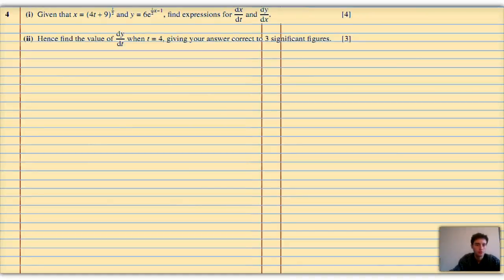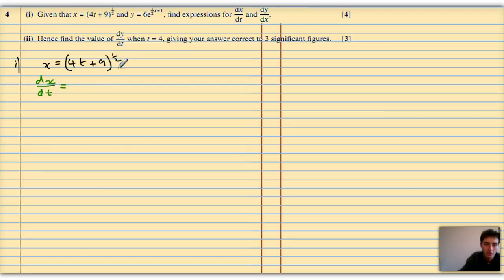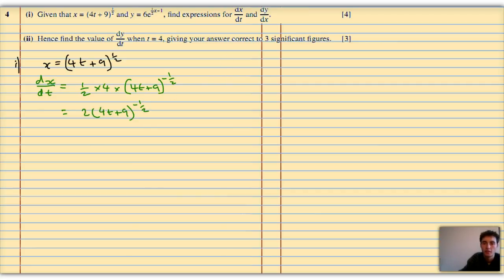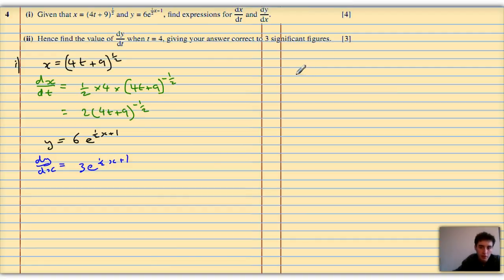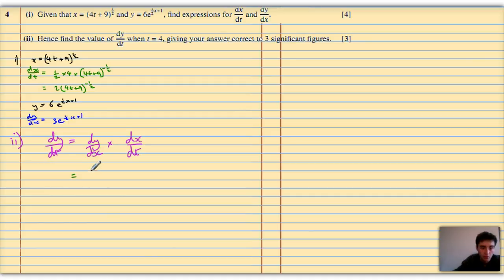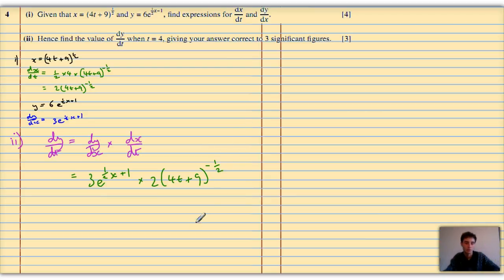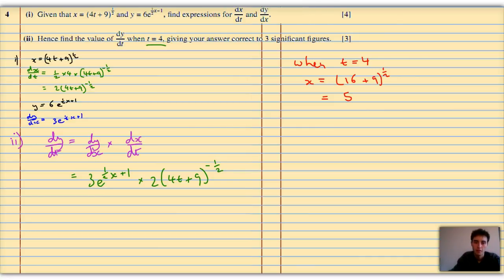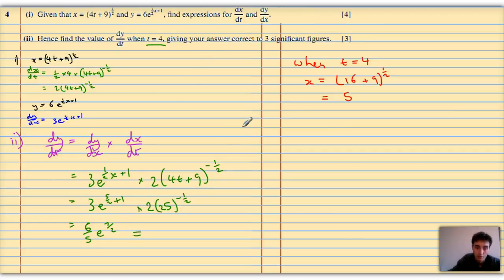Q4 Jan 2007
Q4 Jan 2007 - chain rule